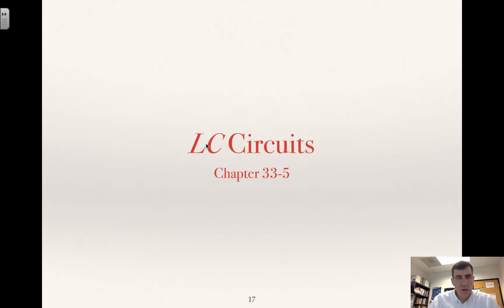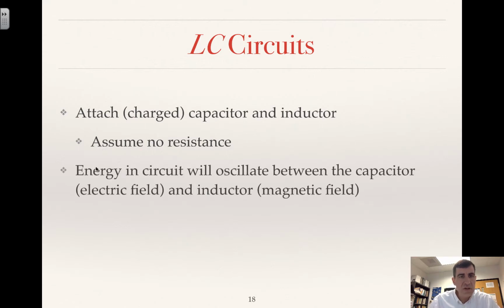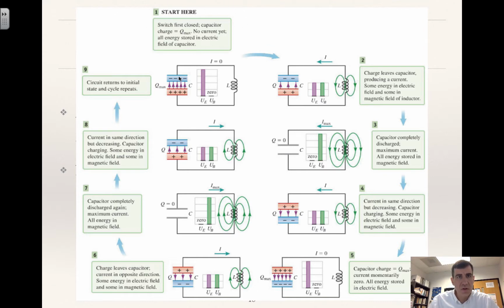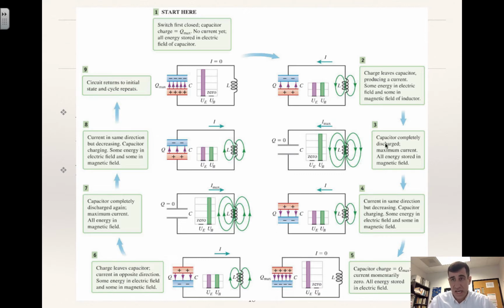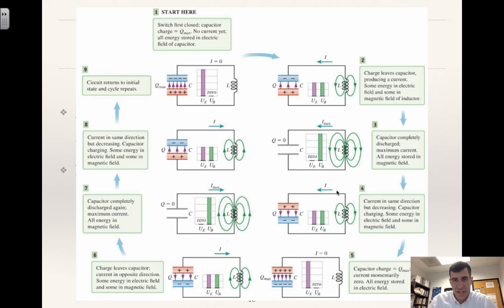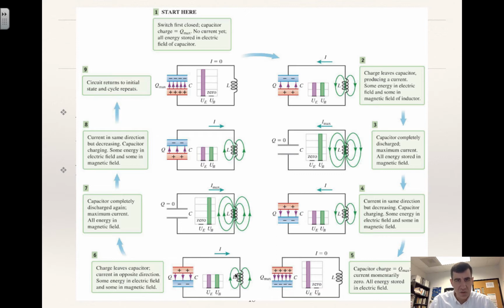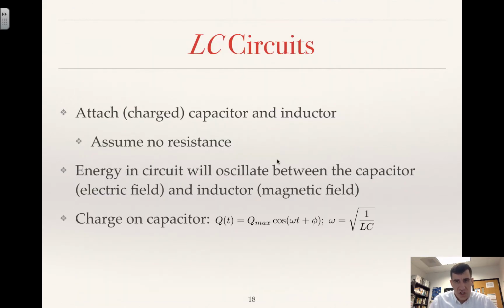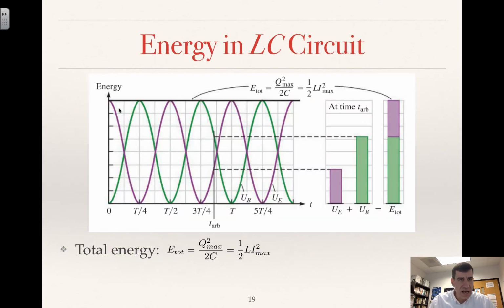phys273 PLvideo chapter 33-5